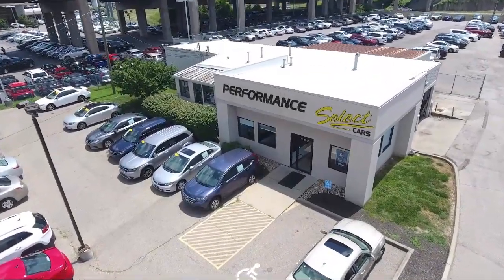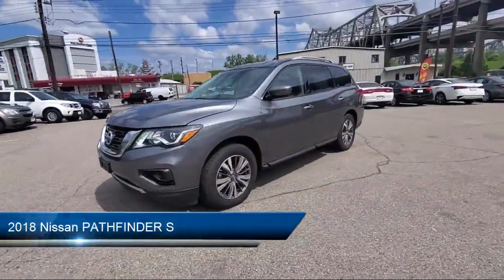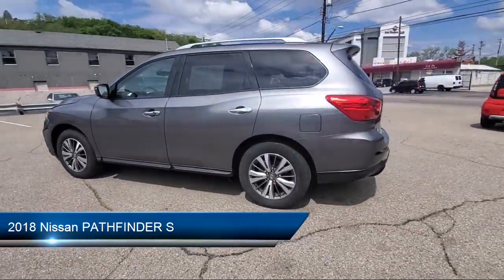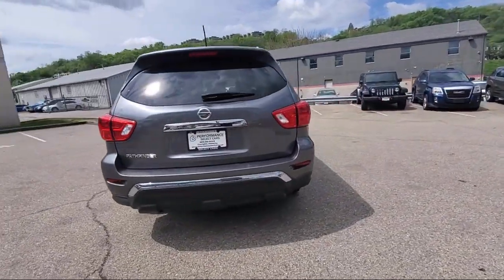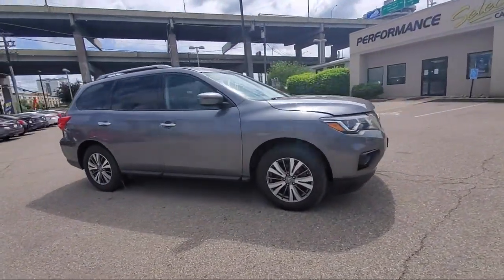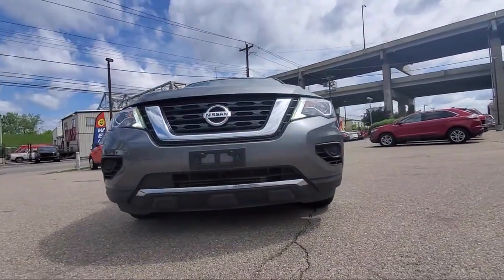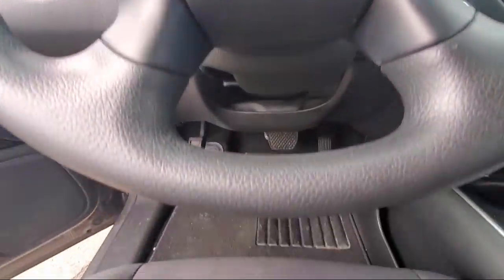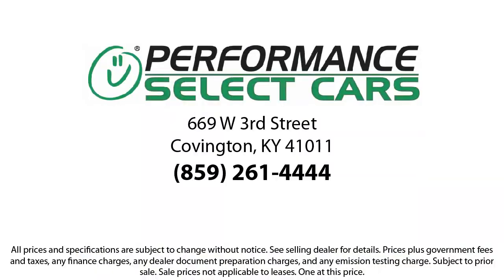2018 Nissan PATHFINDER S For sale at Performance Select Cars in Covington Kentucky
2018 Nissan PATHFINDER S Stock Number: JC628983 Vin:5N1DR2MN9JC628983.